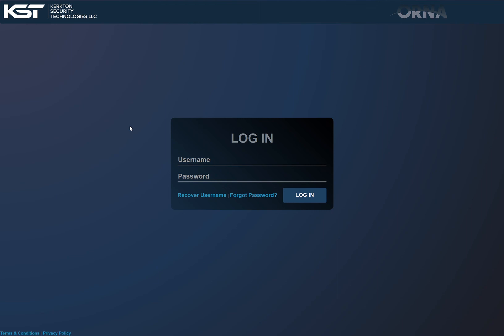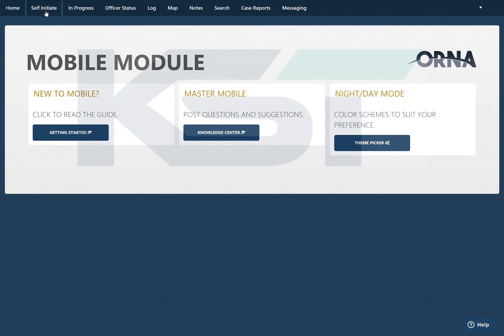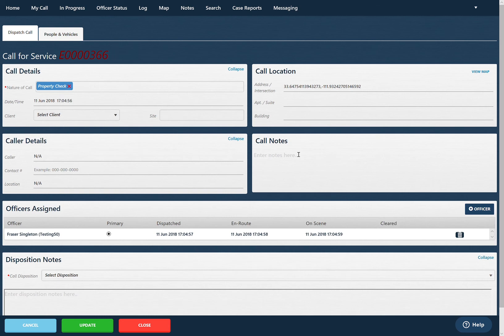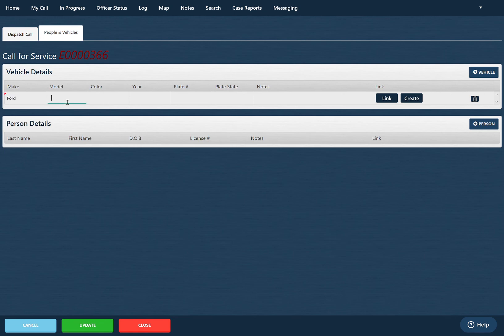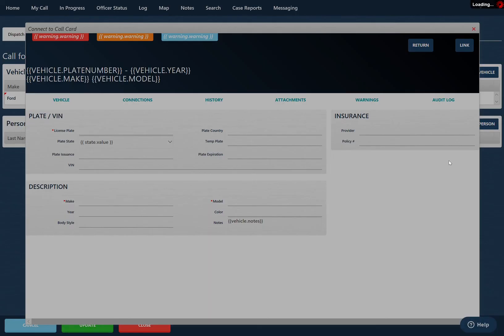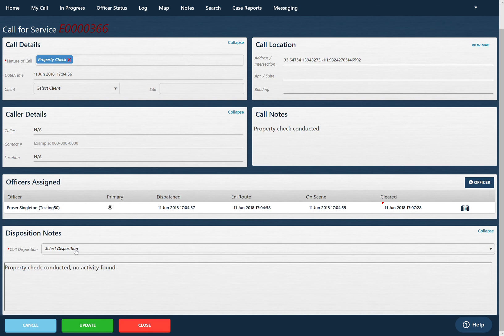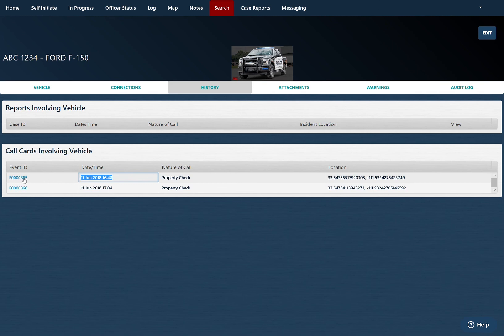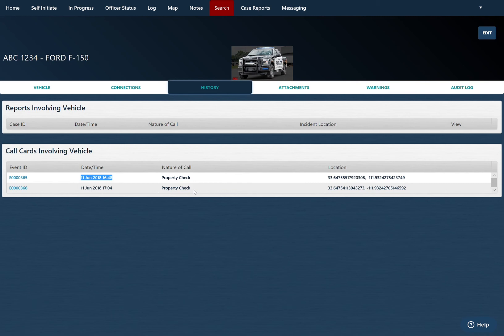Computer Aided Dispatch - CAD MDT Self Initiate Call For Service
In this video we provide a brief preview of the new self initiate feature recently released. This feature allows security departments who do not operate a 24 hour dispatch center to function more efficiently. Allowing patrol officers to create their own calls and edit details when dispatch is unavailable.